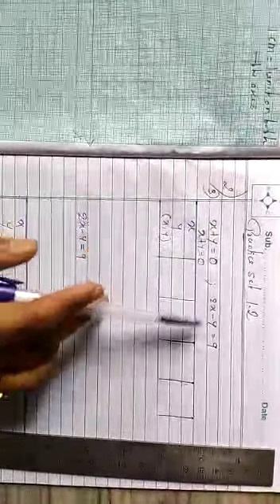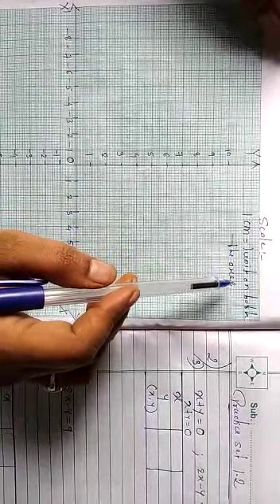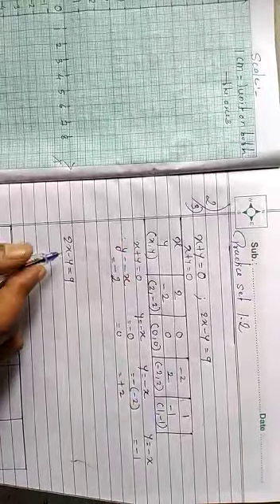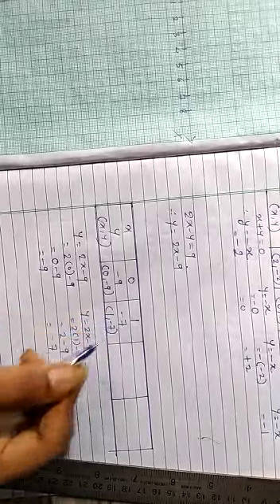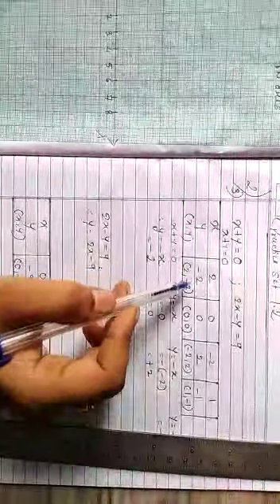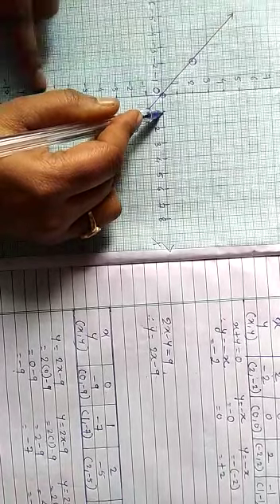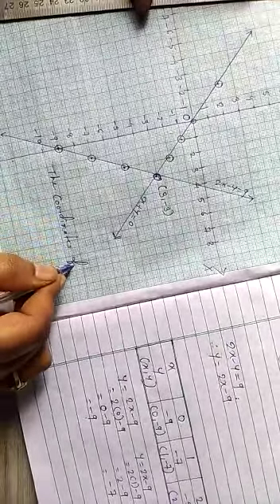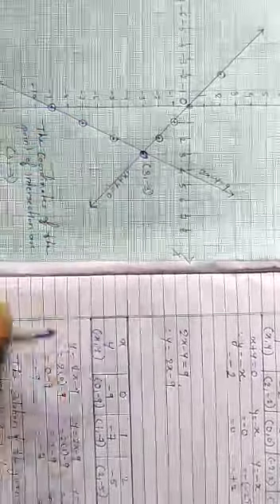To solve simultaneous equation graphically for class 10th ssc board